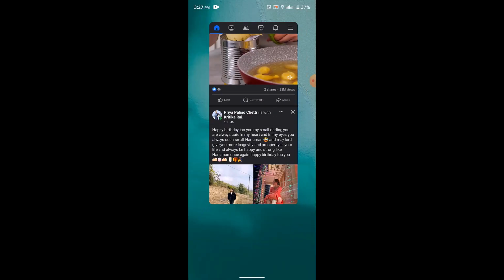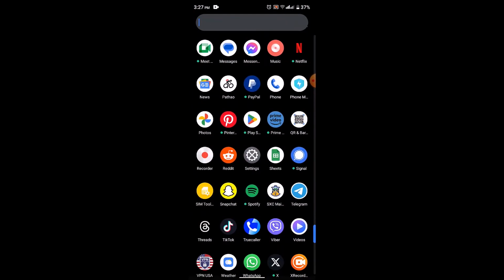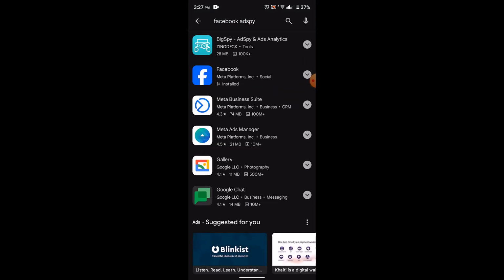How To SPY On Competitors Facebook Ads For Free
This video guides you in an easy step-by-step process to spy on Competitors Facebook ads for free.

Chapters / Timestamps
0:00 Intro
0:13 Spy competitors
1:41 Outro